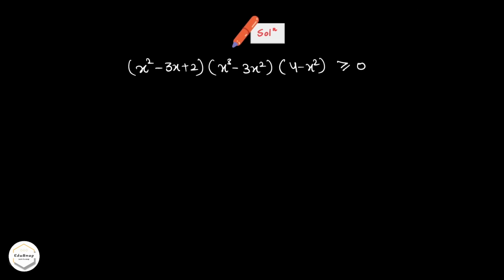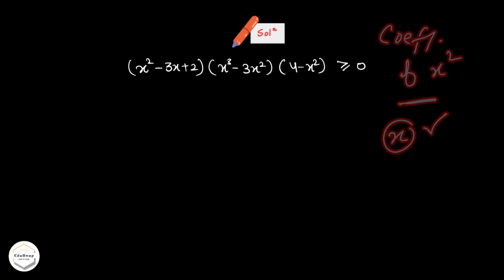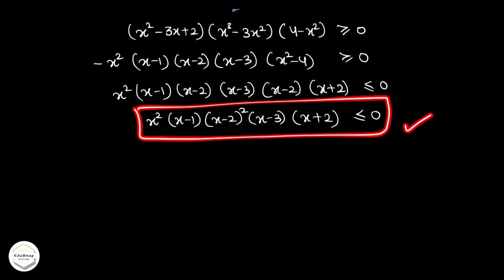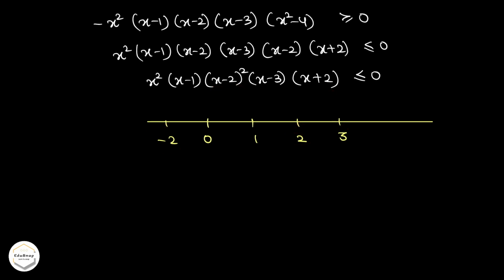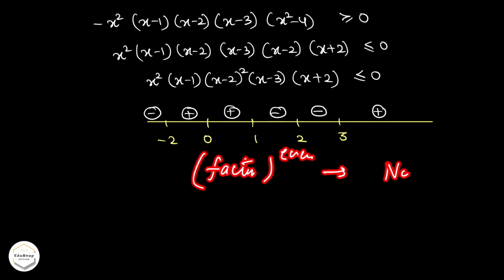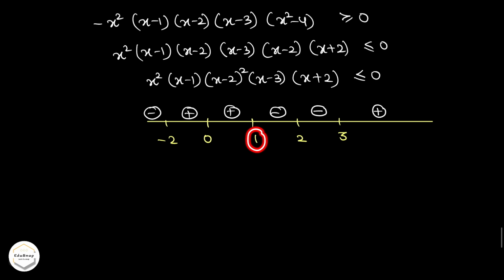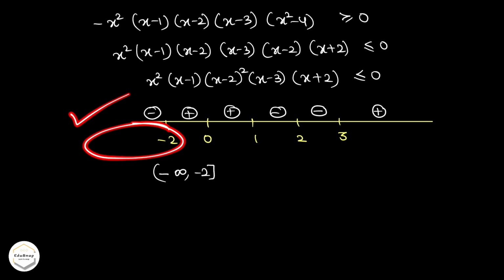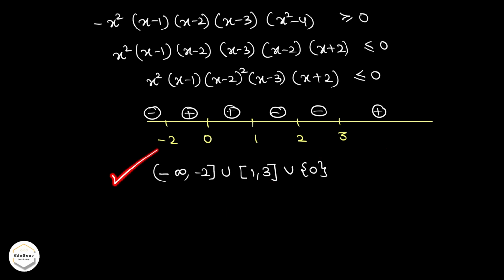Question of the Day #10 | JEE Mains & Advanced 2026 | Maths | EduSnap